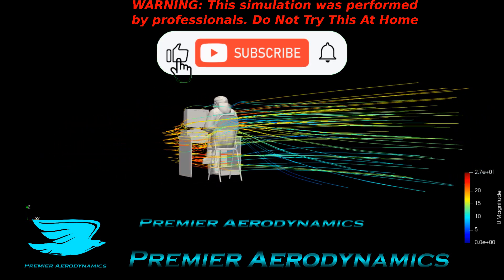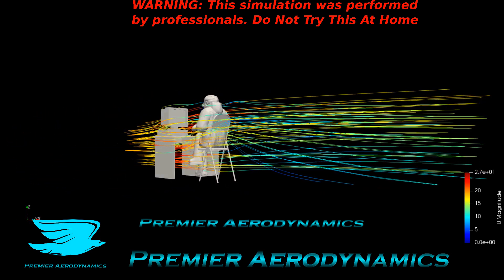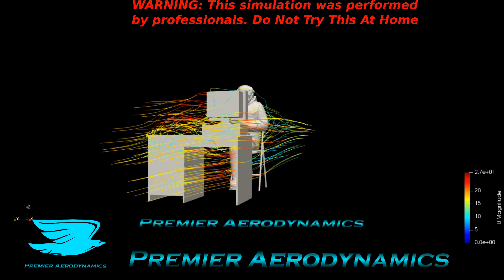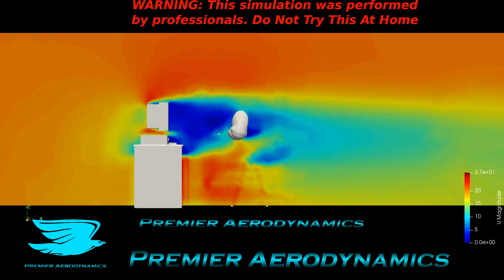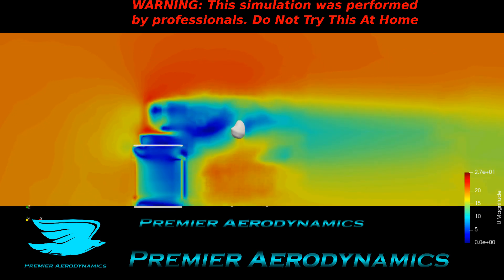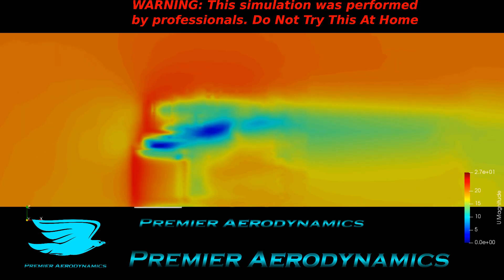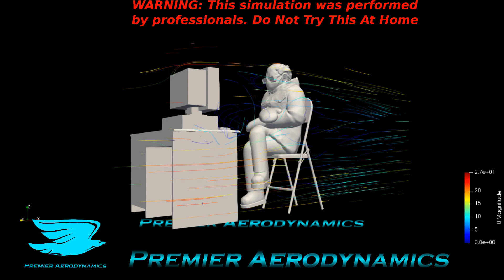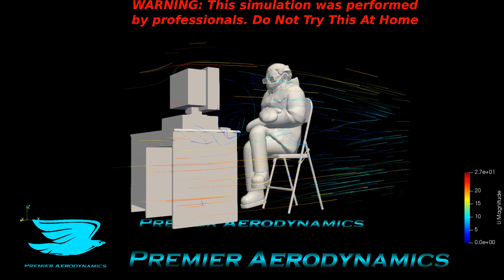Aerodynamics of Someone Not Subscribed to Premier Aerodynamics Channel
Do you want to be a true amigo? Also, how aerodynamic is an unsubscribed bod?